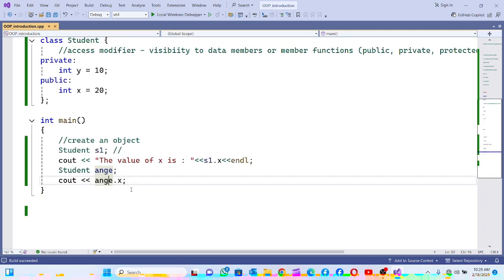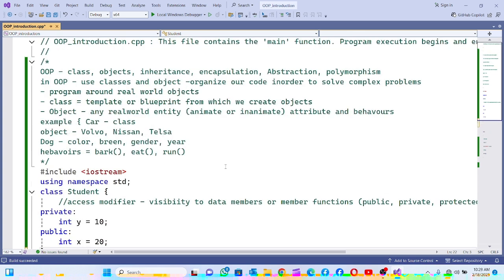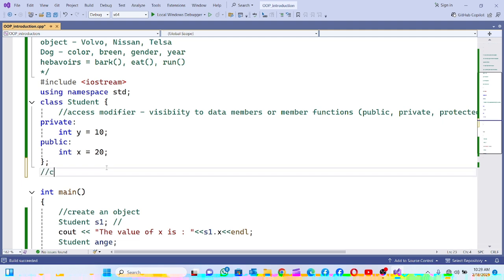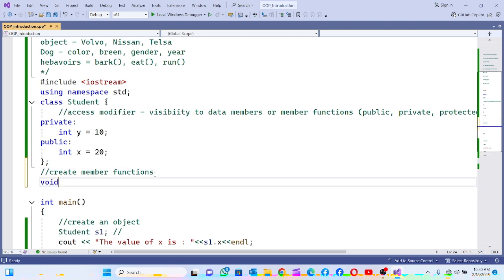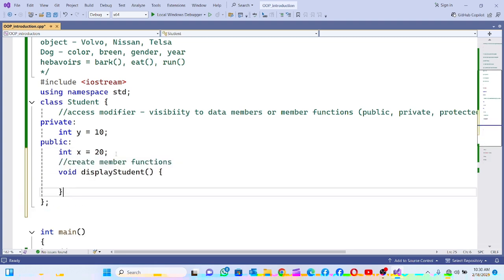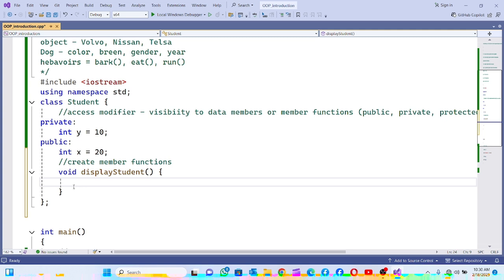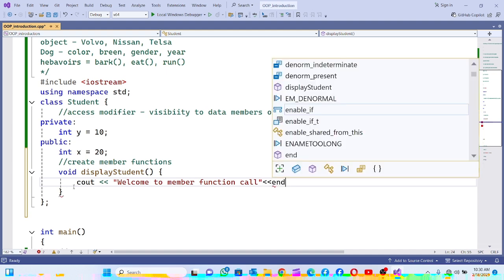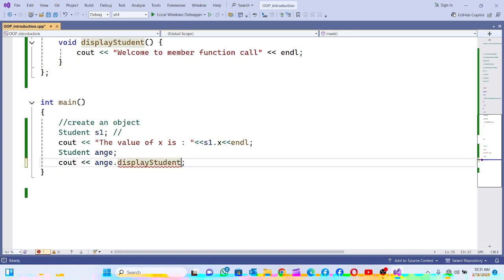Creating Member Functions in C++ | Master C++ from beginner to Professional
In this video, we’ll walk you through creating and using member functions in C++. Learn how to define functions within a class to interact with object data and enhance your OOP skills! Perfect for beginners looking to understand the fundamentals of C++ programming.